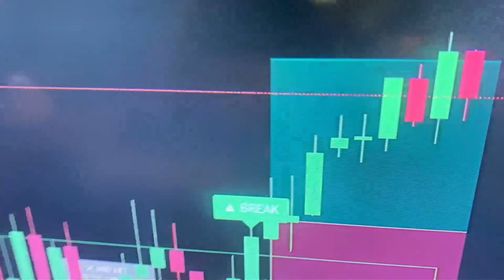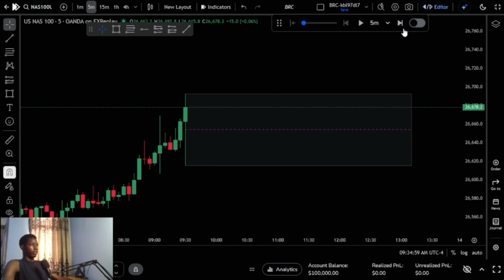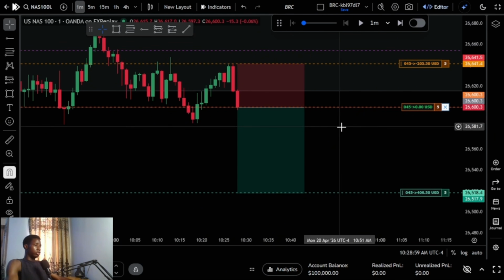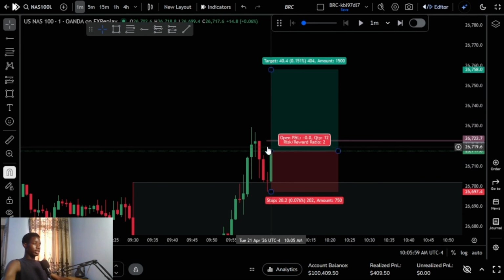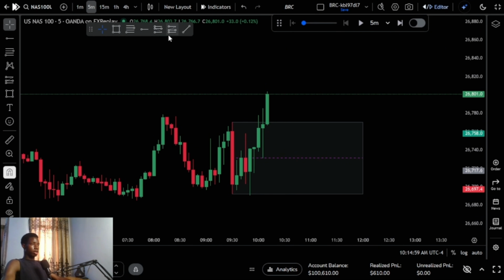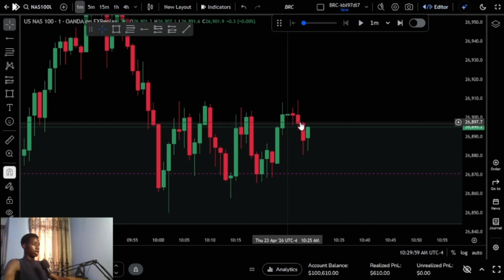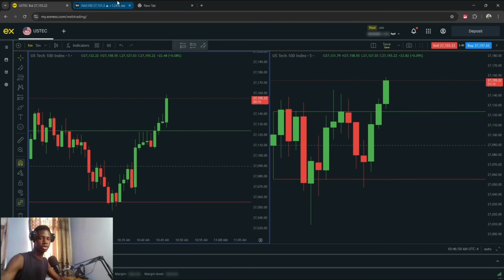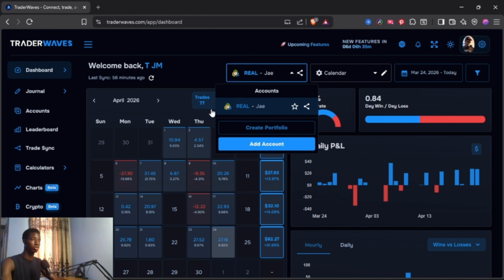Trading Weekly Recap (April 20 - 24 2026)